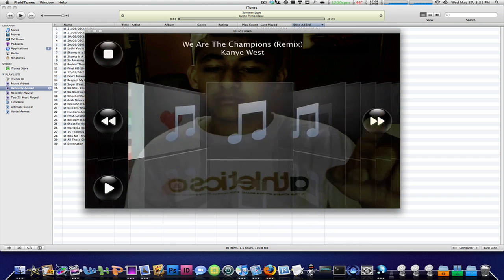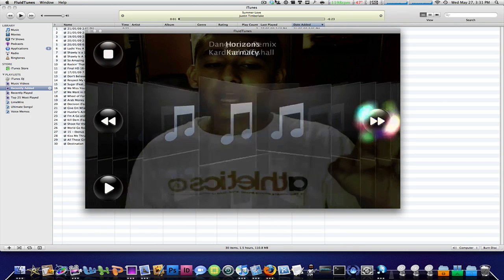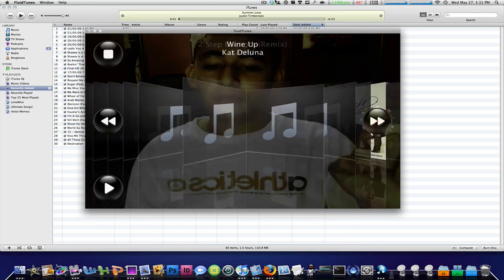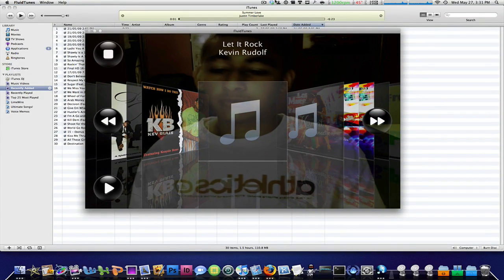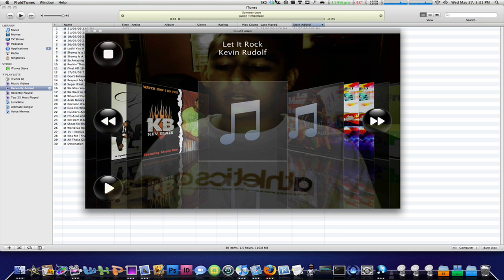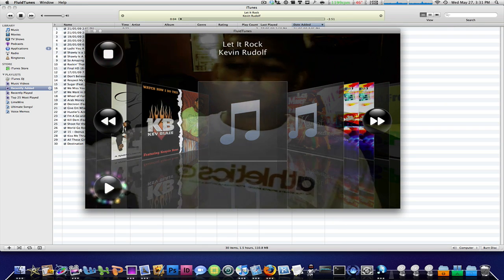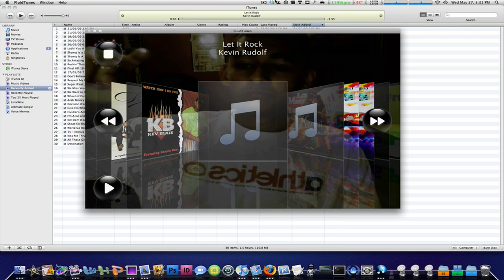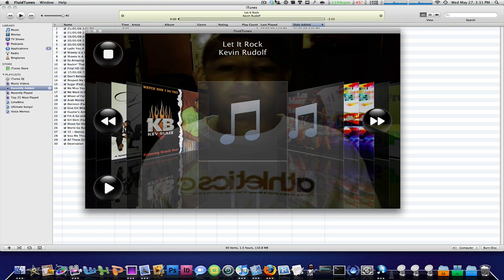Control Your iTunes Tracks WITH YOUR HANDS!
Quick video demonstrating FluidTunes that allows you to move your hands around in the iSight Camera and control the songs playing in iTunes